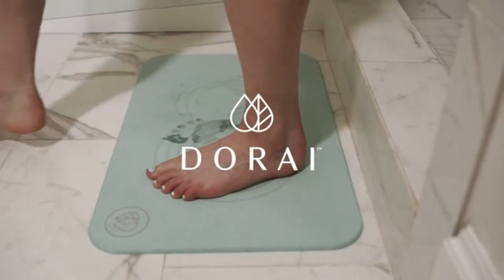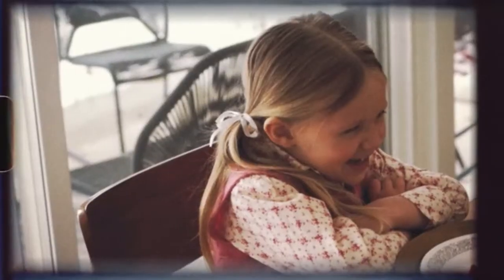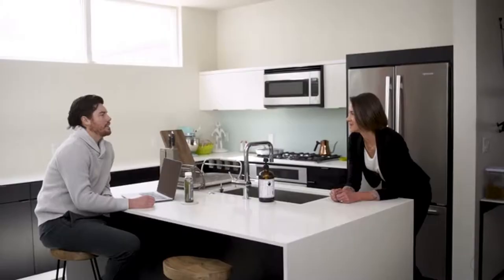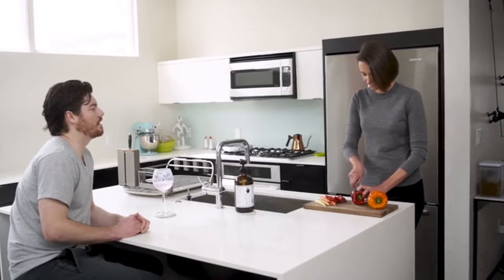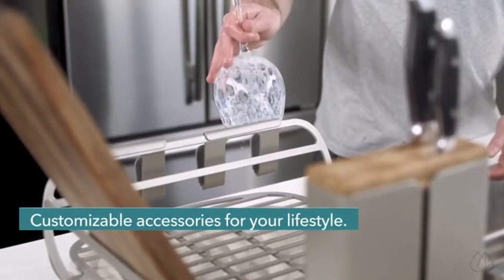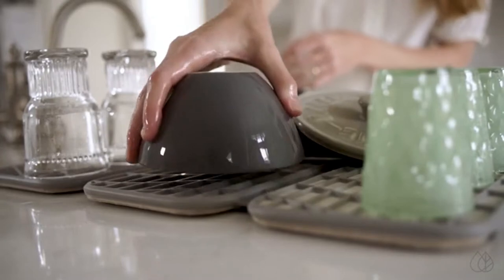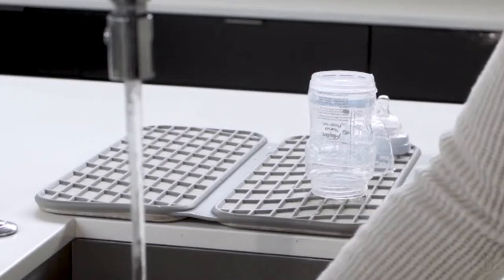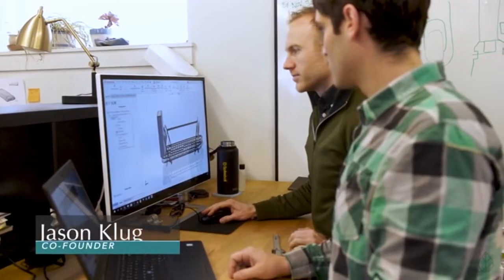The world's cleanest, self-drying dish rack and dish pad combo.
The world's cleanest, self-drying dish rack and dish pad combo that uses Diatomaceous Earth to prevent mold with chic, modern style.

Long-lasting design
We use only high quality materials and no plastics to create a product that withstands the test of time. Our mat is a combo of aircraft grade aluminum and steel to be durable and long lasting. Our Diomat base is made of organic, sustainable Diatomaceous Earth. Our dish pad is wrapped in high quality silicone so it doesn’t tear or breakdown over time.

Reusability and recyclability
Our Diomat base is made of Diatomaceous Earth, a compound that is 100% compostable and can be re-used in many useful ways. It can be used throughout the house in plants to prevent mold, or outside the home as a natural pesticide. Our product packaging is made of recycled cardboard and we're planning to use the least packing material possible while protecting the products.

Sustainable materials
Diatomaceous Earth, or fossilized algae, is an abundant compound that's readily available and has little impact when disposed of, as it’s 100% compostable and good for the environment in its powder form.

Sustainable fulfillment and distribution
We are currently vetting packaging die-lines and vendors who can supply us with recycled cardboard packaging that can safely ship the product and eliminate the need for plastic bubble wrap or foam padding. We hope that through innovative packaging engineering we can reduce the amount of material needed and work with materials that have very little impact on the environment.